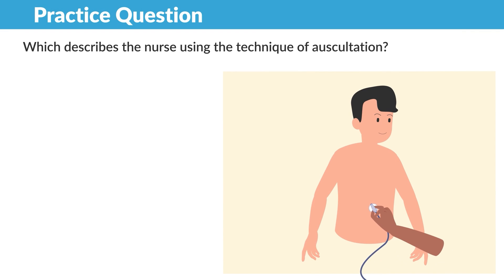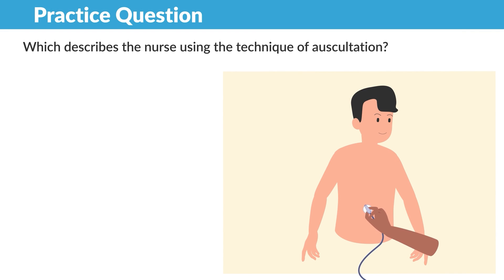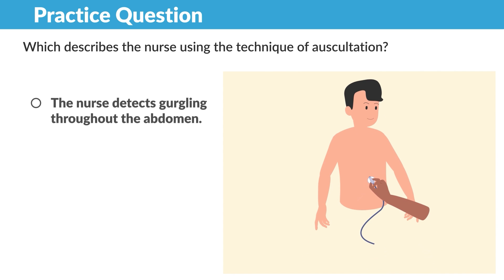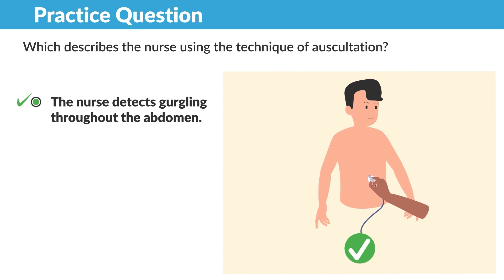Health Assessment Techniques | Data Collection for Nursing Students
Today’s video is all about assessment techniques.

Learn more about essential skills and strategies for collecting both objective and subjective data during patient assessments. Designed specifically for nursing students, this comprehensive guide explores various assessment techniques and their applications, helping you develop a well-rounded understanding of data collection.

From physical examinations to patient interviews, we cover it all to equip you with the knowledge you need for successful nursing assessments. Join us to enhance your assessment skills and provide quality care to your future patients.